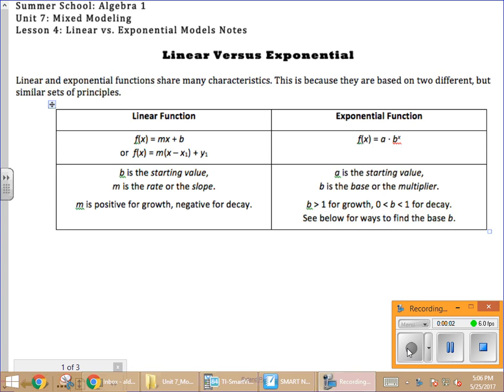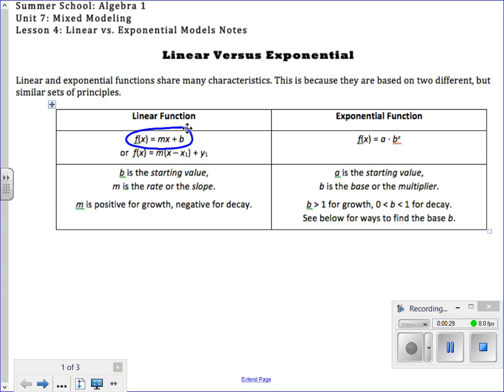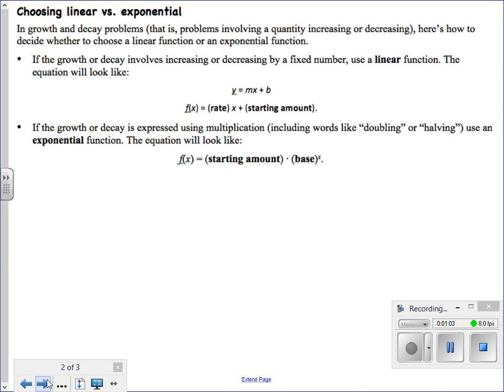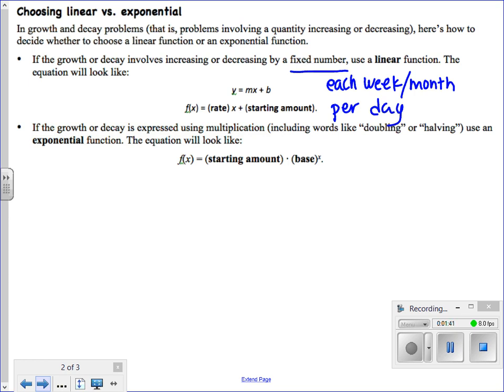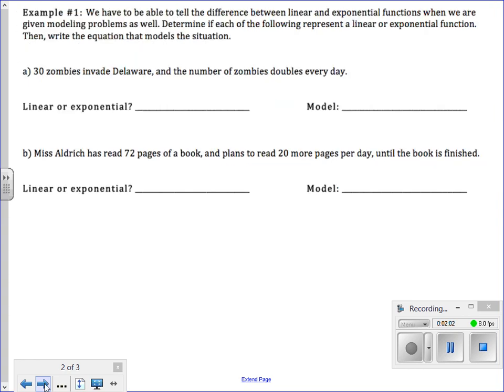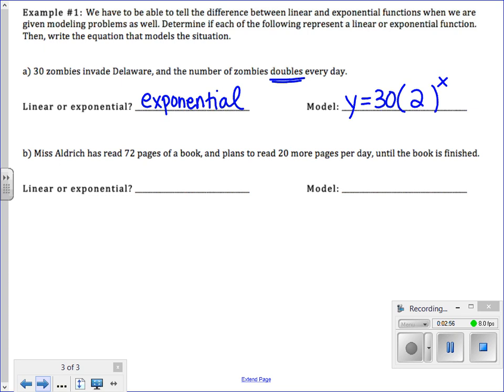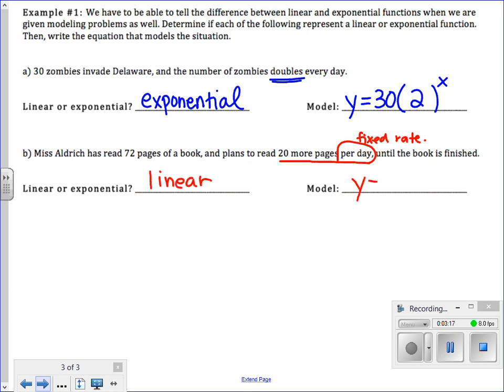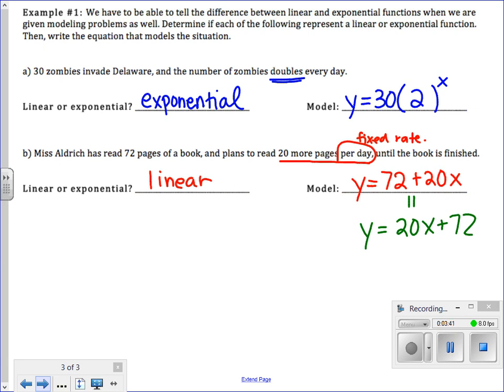Lesson 3 Linear vs Exponential Notes